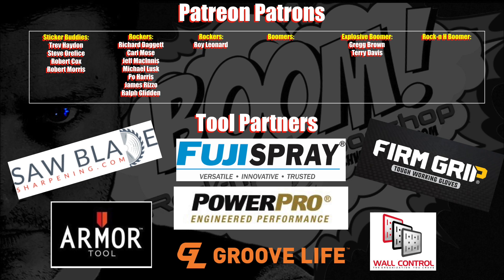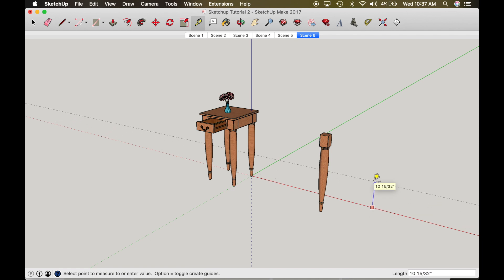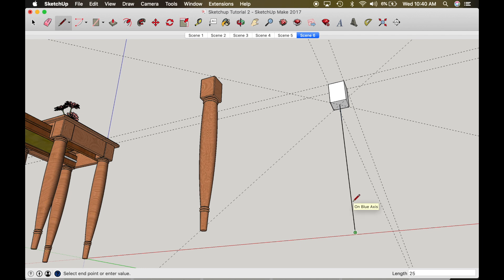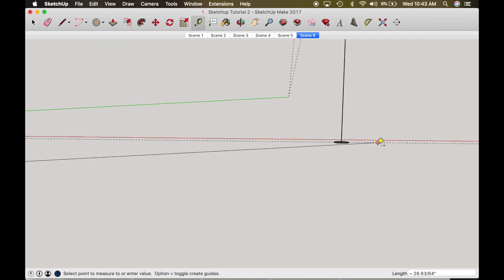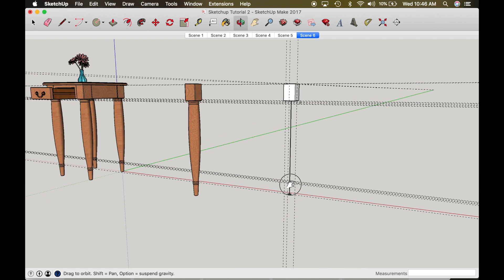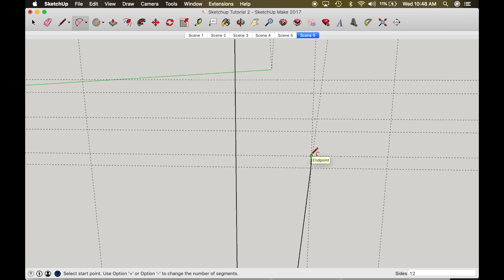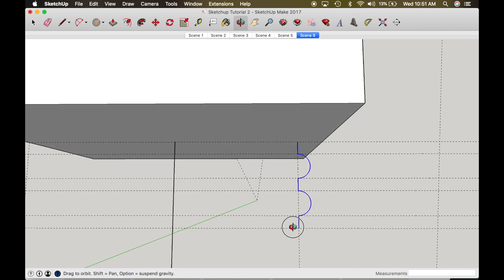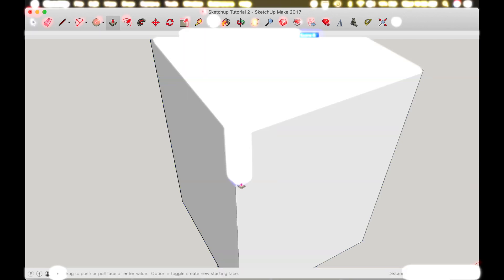Creating TURNED LEGS in Sketchup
Making turned legs can be a challenge but if you follow this video, I can show you how to do it and be able to save it for future models. This will be a more in-depth lesson using the follow me tool.  Lots to do, so let's do this!

Thank you very much to all my patrons:
Sticker Buddies: Trev Haydon / Steve Orefice / Robert Cox / Robert Morris
Rockers: Carl Mose / Richard Daggett / Jeff MacInnis / Po Harris / James Rizzo / Ralph Glidden / Roy Leonard
Explosive Boomer: Gregg Brown / Terry Davis

Thank you to my Tool Partners:
Fuji Spray
Wall Control
Armor Tool
SawbladeSharpening.com
Firm Grip Gloves
Power Pro Hardware
Groove Life

Rock-n H Woodshop Amazon Store: